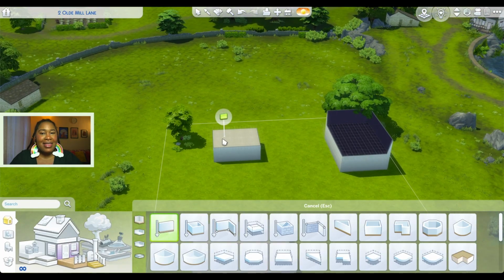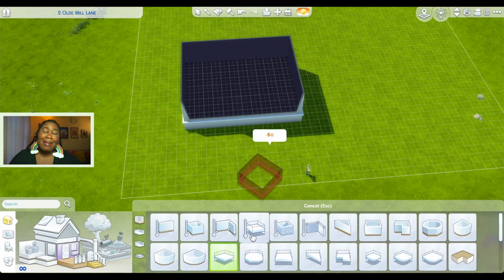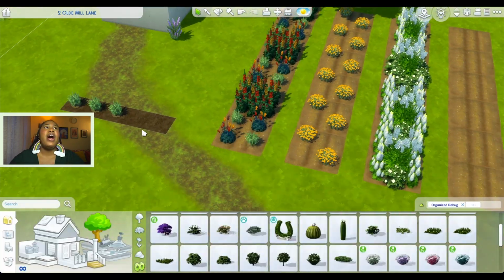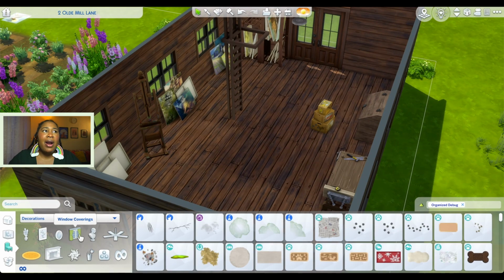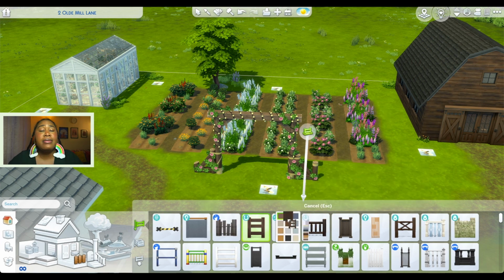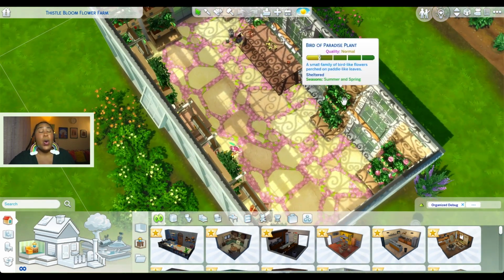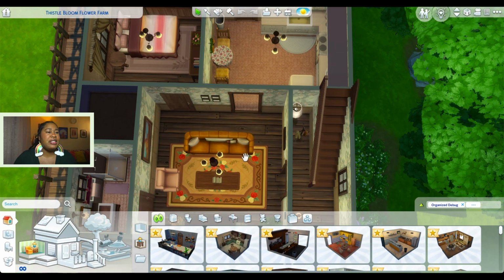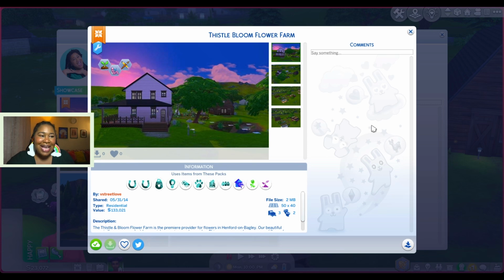sapphic flower farm | Sims 4 Speed Build *NO CC*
I built a cute flower farm inspired by a sapphic romance novel I read! Happy Pride! 🏳️‍🌈

EA Gallery ID: vstreetlove “Thistle Bloom Flower Farm” on the Gallery *modded!

0:00 About the Build
0:56 Speed Build
15:53 Flower Farm Tour
22:43 Gallery Info
Buying a pack on the EA App? CODE: vstreetlove

About me: I’m a 30-something year old plus-size, queer gamer and creator who loves storytelling through playing The Sims.